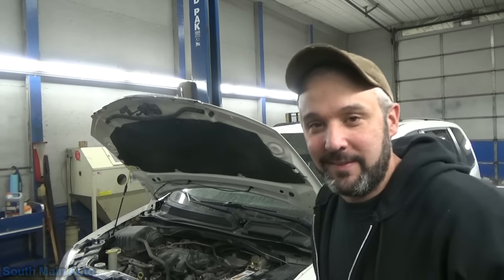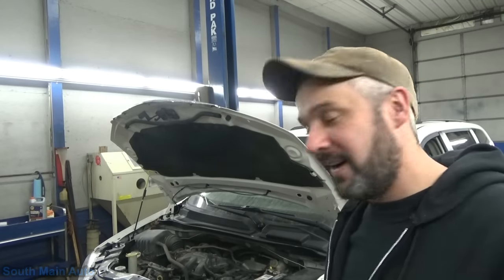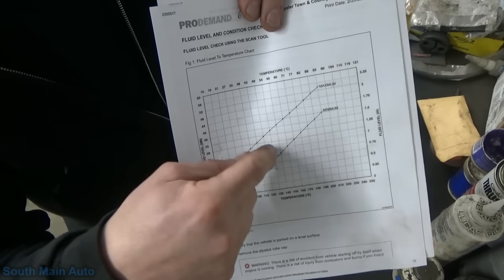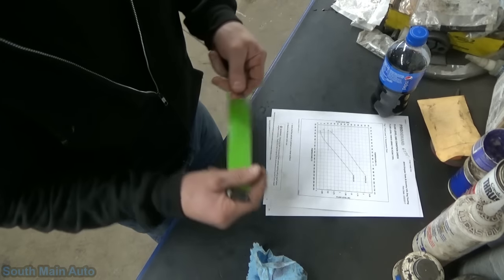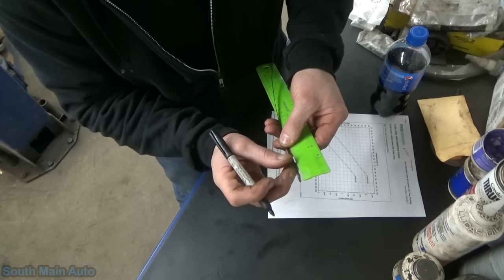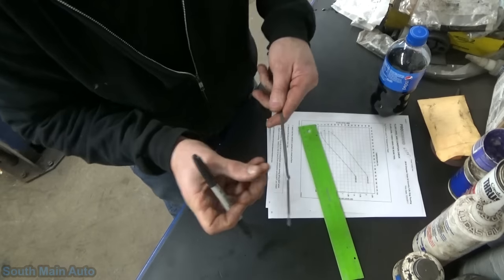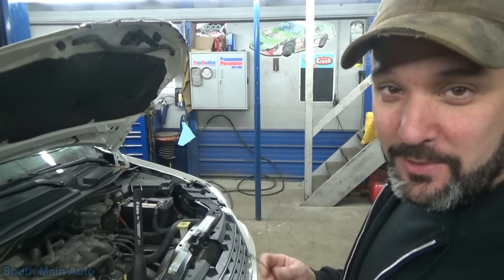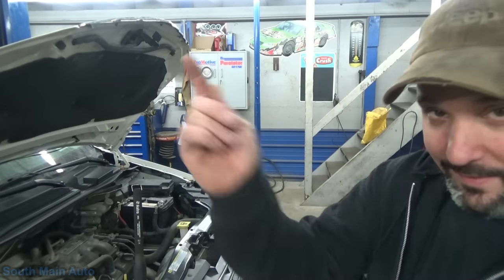Caravan / Town & Country 62TE Transmission Dipstick Hack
Why on earth Chrysler never put the transmission oil dipstick in the Dodge Grand Caravans and Chrysler Town and Countries equipped with the 62TE 6 speed automatic transmissions is beyond me. In this video I show you a "life hack" so you can check the trans fluid your self in one of these with out going to the dealer! Why go buy the Miller special tool 9336A when you already have a "dipstick" in your vehicle!

THANKS!
--Eric O.

Just ship it here:

47 S. Main St